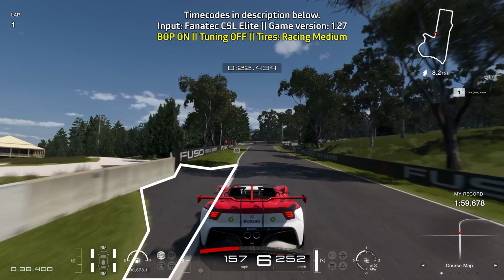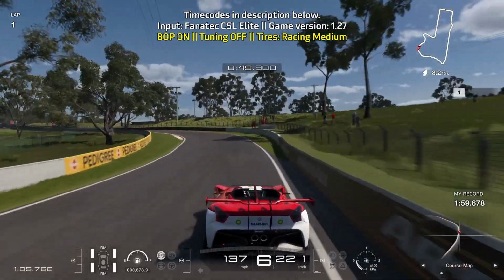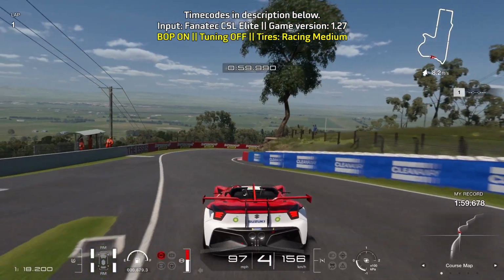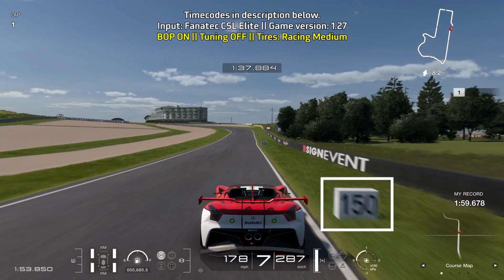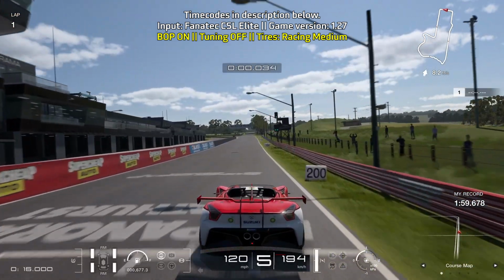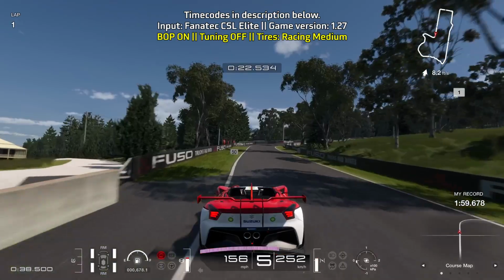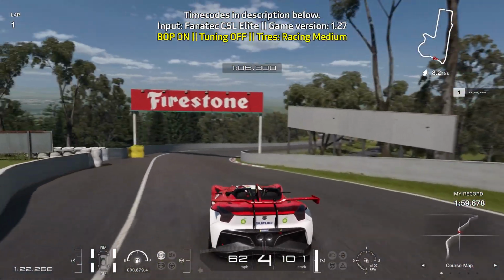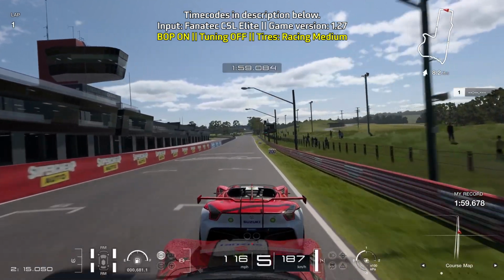Gran Turismo 7 Daily Race Lap Guide - Mount Panorama - Suzuki VGT Gr. 3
This is a lap guide for Gran Turismo 7 - Daily Race C in the week of 2 January 2023. This lap was done on a Fanatec CSL Elite setup.

TIMECODES:
0:00 Intro
0:16 Lap Guide
4:03 Run-through of the lap
6:21 Thanks for the support!

SECTOR TIMES (in seconds):
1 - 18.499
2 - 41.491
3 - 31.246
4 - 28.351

Gran Turismo 7 version: 1.27
Assists:
Traction Control: 0
ABS: Default

Wheel base is Fanatec CSL Elite+, pedals are CSL Elite w/ load cell brake pedal, wheel is ClubSport Steering Wheel F1.

Fanatec CSL Elite settings (w/ load cell brakes):
SEN - Auto
FF - 95
DRI - -05
FEI - 50
FOR - 90
SPR - 70
DPR - 80
BLI - OFF
SHO - 70

In-game settings:
Controller: 10
FFB Max Torque: 5
FFB Sensitivity: 5

Fanatec ClubSport Steering Wheel F1 (Thank you to the viewer that sent this wheel!)